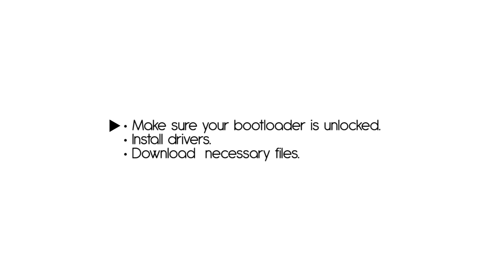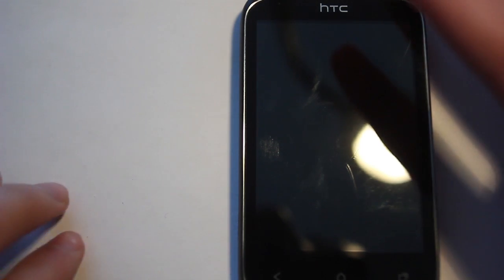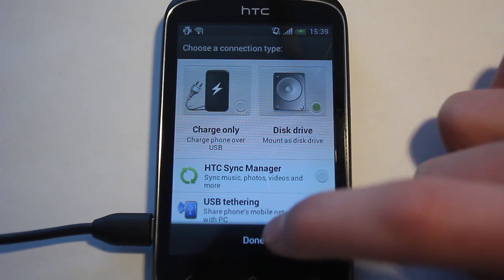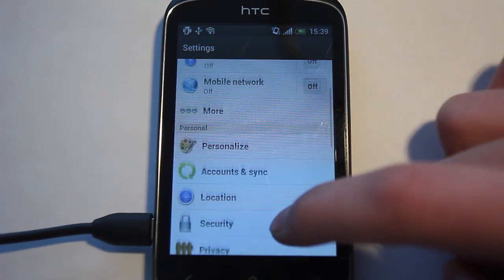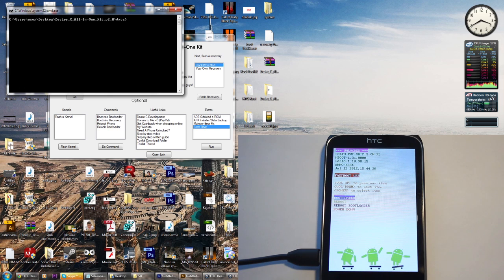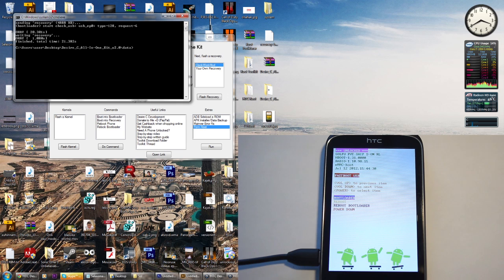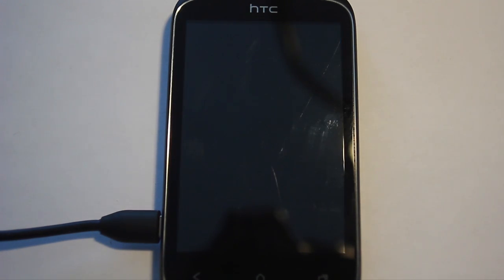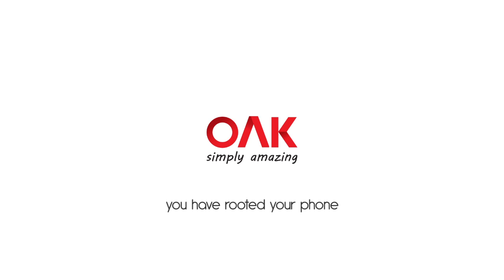How to root HTC Desire C